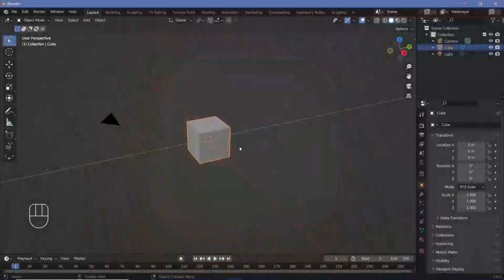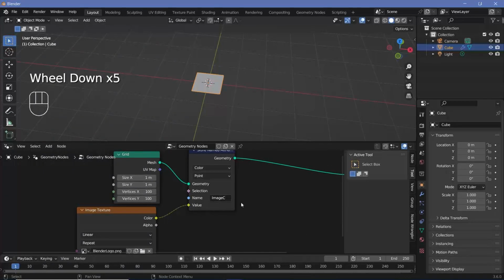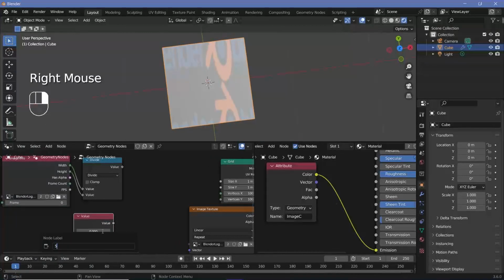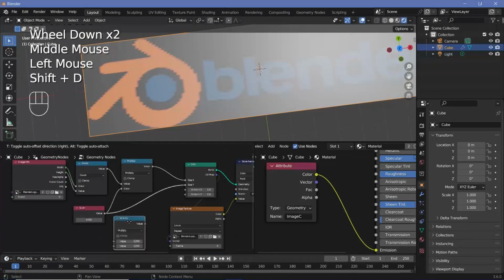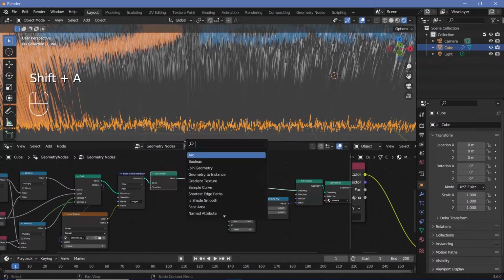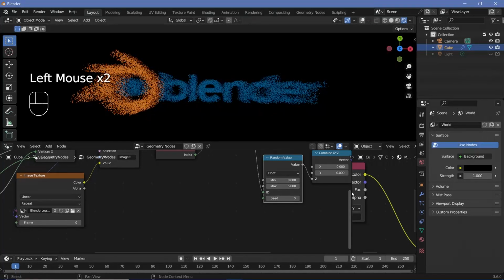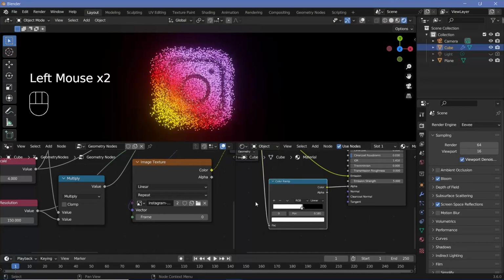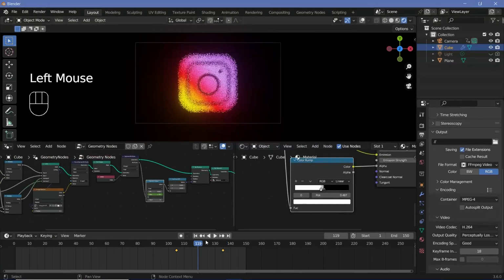Tiles to Any Image / Logo Transition - Blender Tutorial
I've made many of these image-related geometry node tutorials in the past and we've used various techniques to match aspect ratios and things like this. However, this is by far the fastest and most modular method to achieve this effect and I am glad I came across it and I'm happy to share it with all of you!

Time-Stamps:

0:00 Intro
0:12 Setting up the Images
4:11 Displacing the Tiles
6:26 World and Background
7:12 Using Other Images
7:50 Camera Animation
9:06 Final Renders / Outro

External Assets:

Nil/-